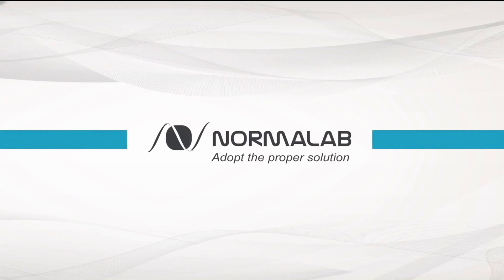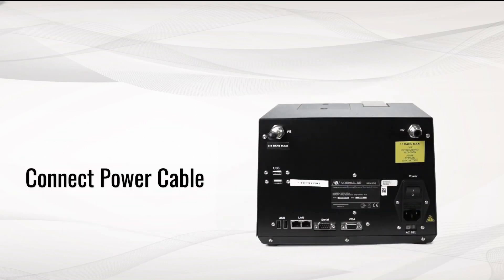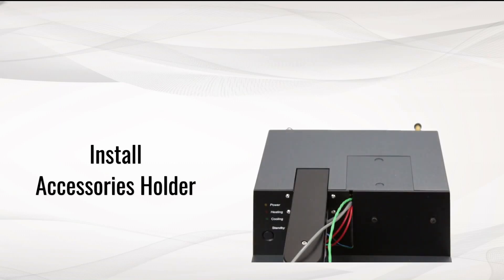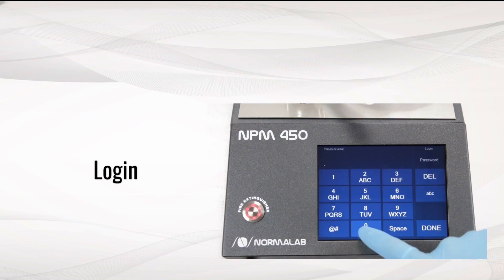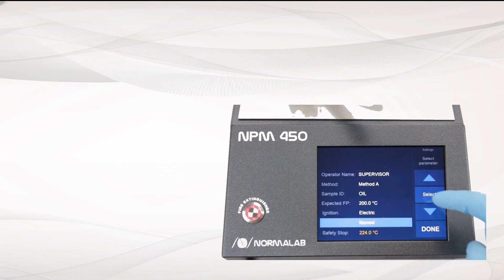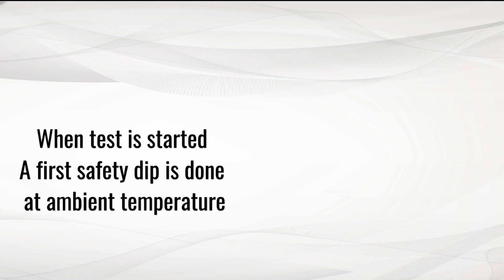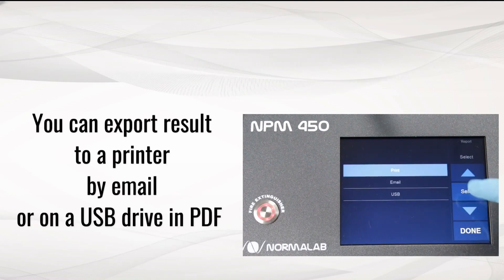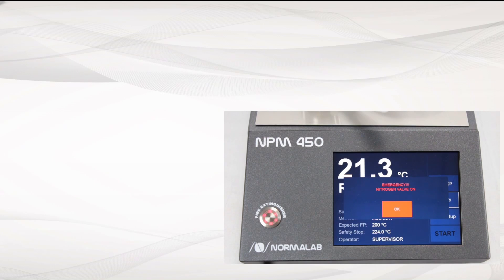Thiết Bị Xác Định Điểm Chớp Cháy Cốc Kín Tự Động NPM 450 (NORMALAB) ASTM D 93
Thiết bị xác định điểm chớp cháy cốc kín tự động NPM 450 của hãng Normalab theo ASTM D93, ISO 2719,... giúp kiểm tra điểm chớp cháy của các sản phẩm dầu mỏ, nhiên liệu, dung môi…